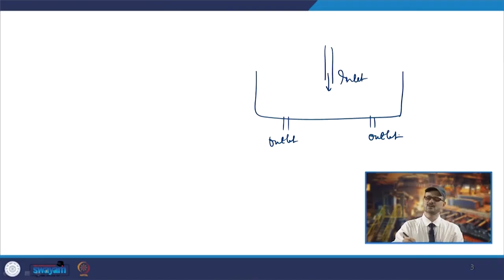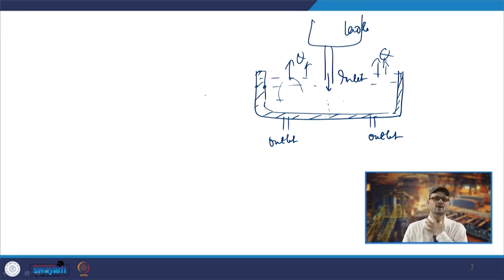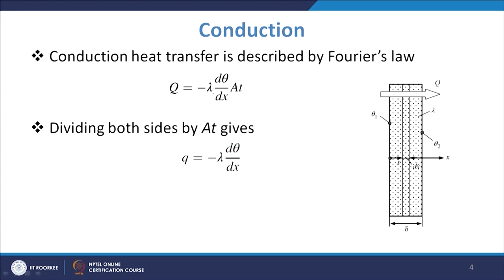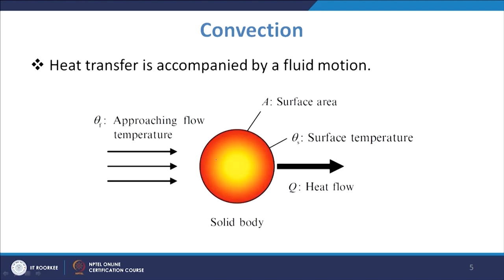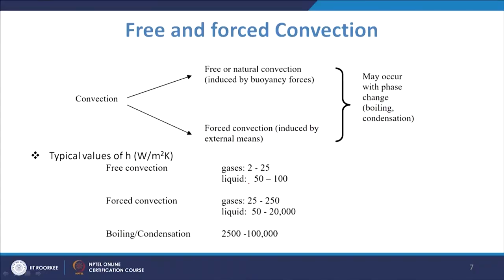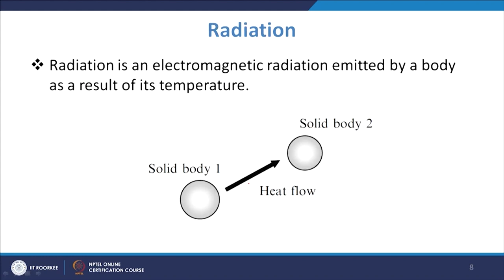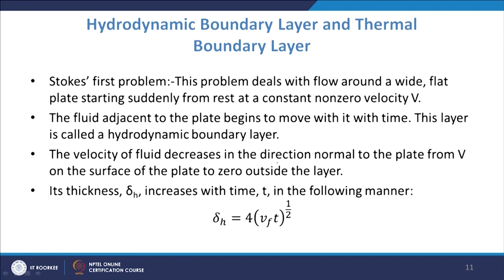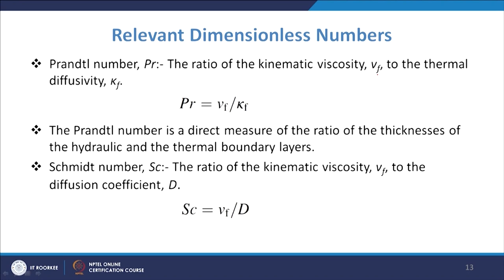INTRODUCTION TO HEAT TRANSFER PHENOMENA